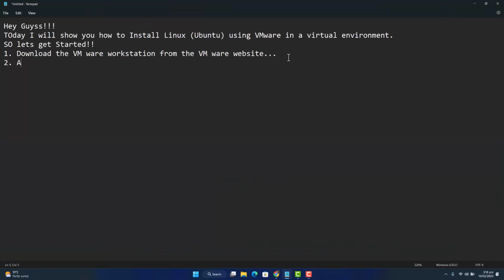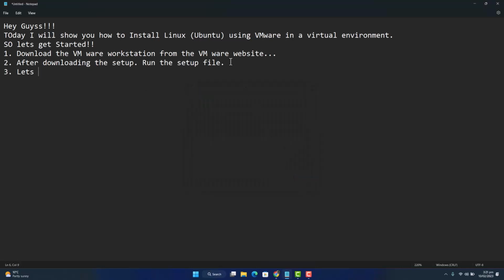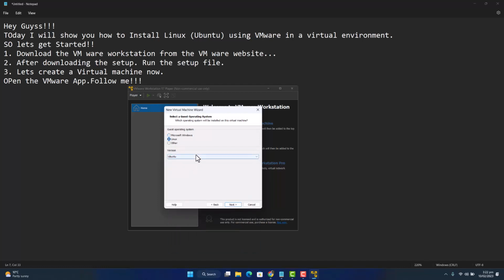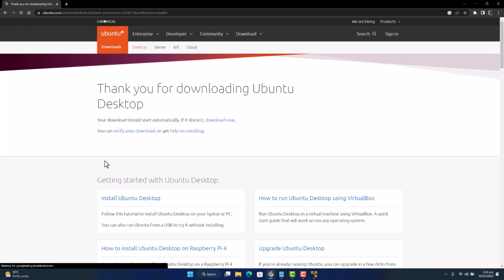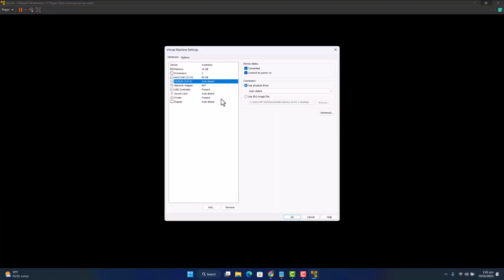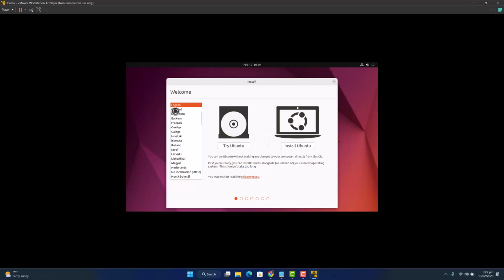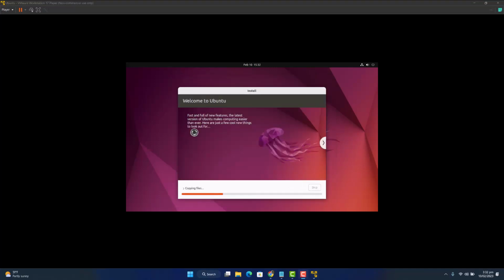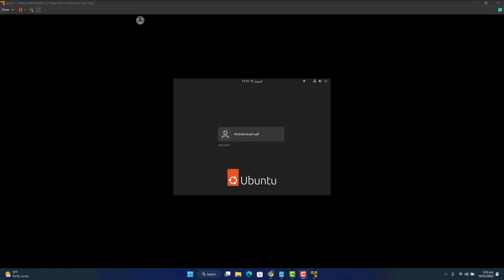Step-by-Step Guide: How to Install Ubuntu Linux on VMware Workstation (2023)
Learn how to install Ubuntu Linux on Windows 10 using VMware Workstation in this comprehensive, step-by-step tutorial. This video will guide you through the entire process of installing Ubuntu on VMware, from setting up the virtual machine to completing the installation. Whether you're a beginner or an experienced Linux user, this video has everything you need to get started with Ubuntu on VMware. Follow along with the tutorial and learn how to install Ubuntu Linux on VMware Workstation in just a few easy steps.